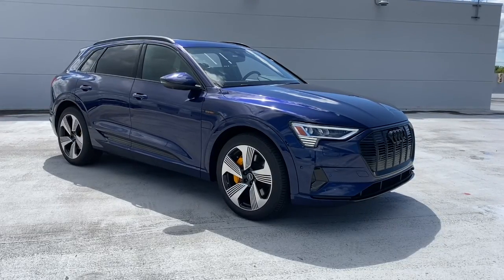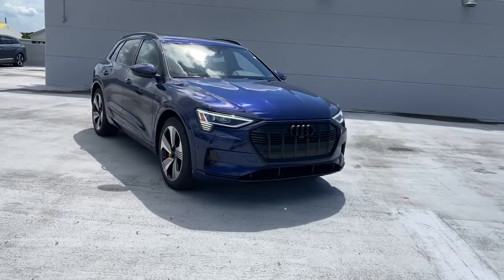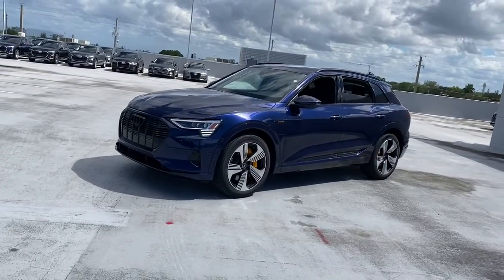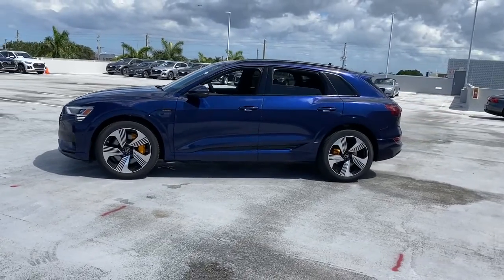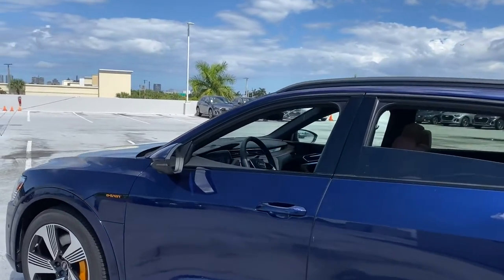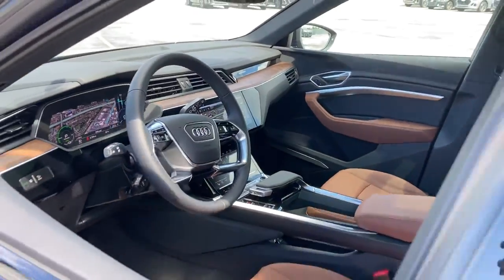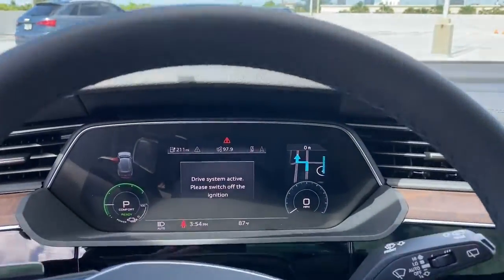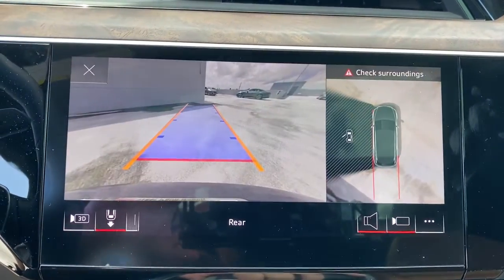2022 Audi e-tron West Palm Beach, Jupiter, Palm Beach Gardens, Wellington, Boyton Beach NB031843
Navarra Blue Metallic New 2022 Audi e-tron available in West Palm Beach, California at Audi of West Palm Beach. Servicing the West Palm Beach, Jupiter, Palm Beach, Gardens, Wellington & Boyton Beach, FL area.
2022 Audi e-tron Premium Plus - Stock#: NB031843 - VIN#: WA1LAAGE6NB031843